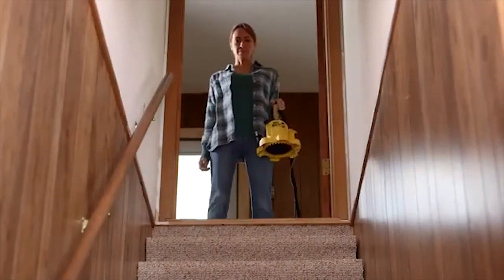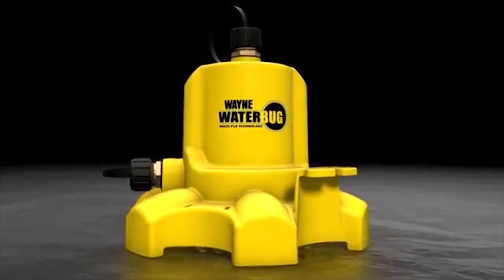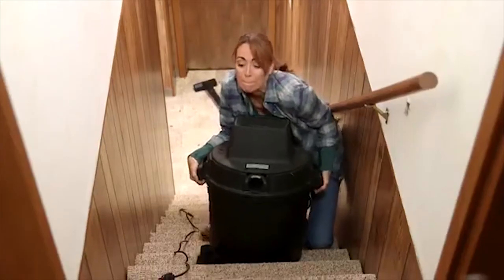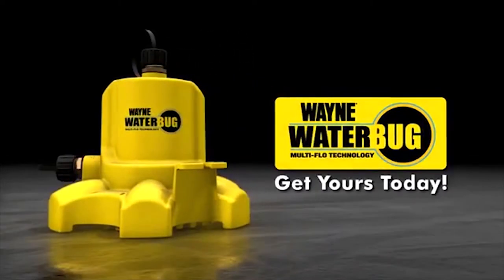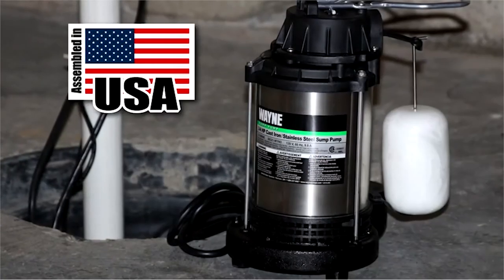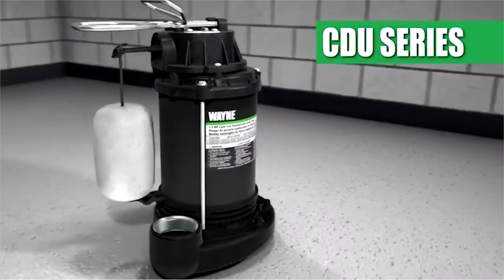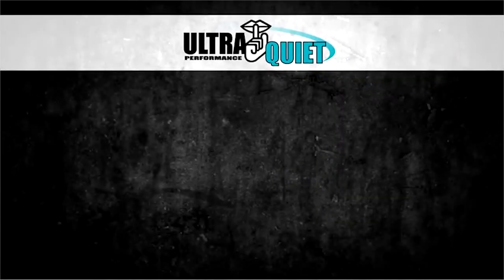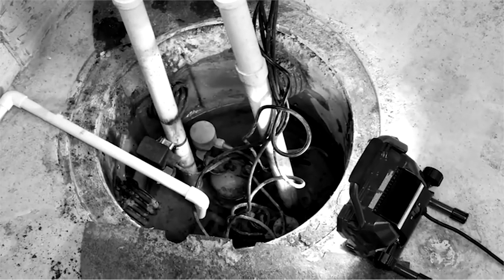2021 BEST Sump Pump 2020 | Top 5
BEST 5 Sump Pump 2020

【 BEST SUCTION POWER 】 - WAYNE WWB
US PRICE
CA PRICE

【 BEST NOISE LEVEL 】 - DEKO B07SWHYS5P
US PRICE
CA PRICE

【 BEST DURABILITY 】 - Zoeller M53
US PRICE
CA PRICE

【 BEST MATERIAL QUALITY 】 - WAYNE CDU980E
US PRICE
CA PRICE

【 BEST VALUE FOR MONEY 】 - Superior Pump 91250
US PRICE
CA PRICE